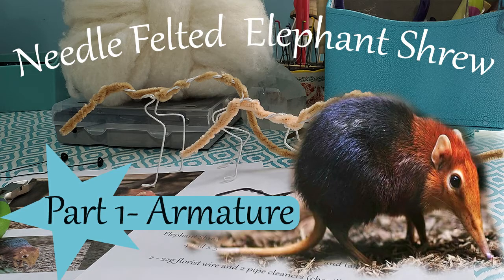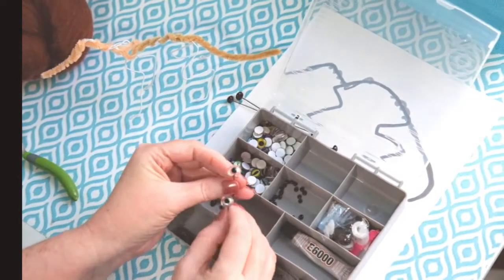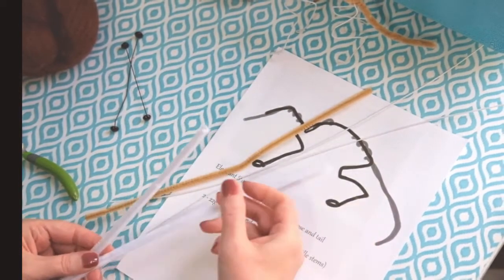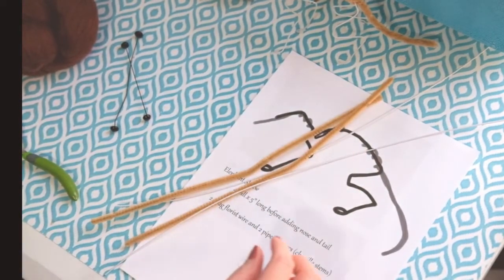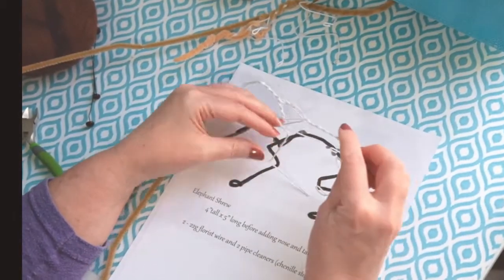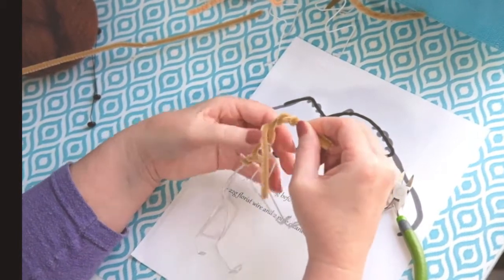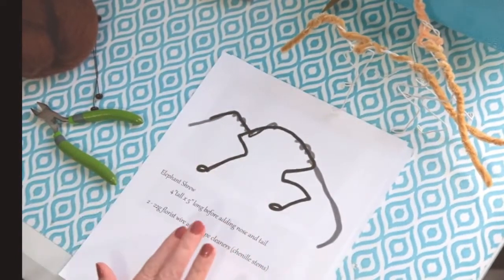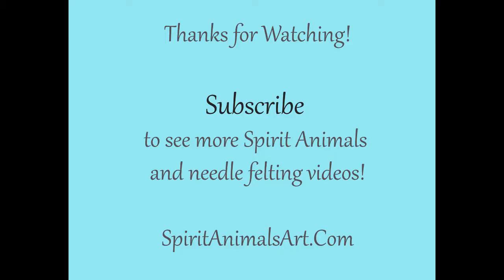Needle Felting an Elephant Shrew -Part 1 -Armature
Another super cool African animal for our Needle felting tutorial. This little Elephant Shrew should be a pretty quick make. In the next video we will do the teeny tiny toes and start building the core and legs.
Here is the link to download the armature template . I just added templates for the wire toes